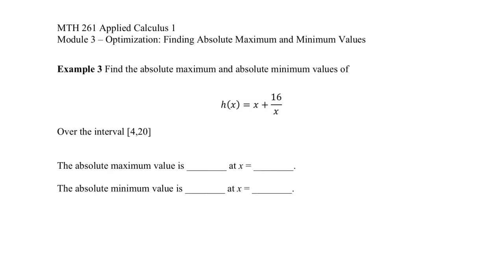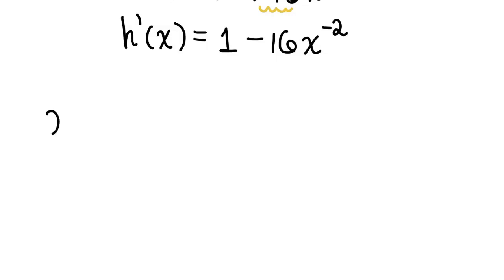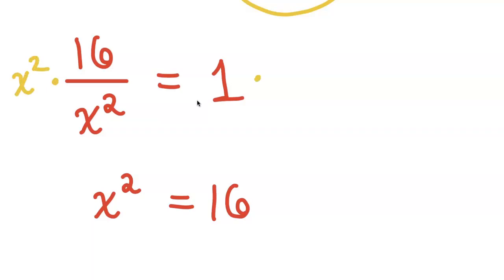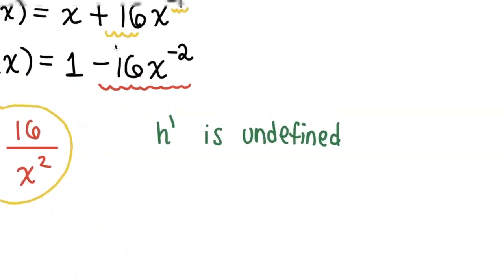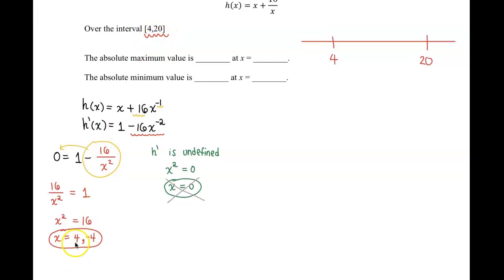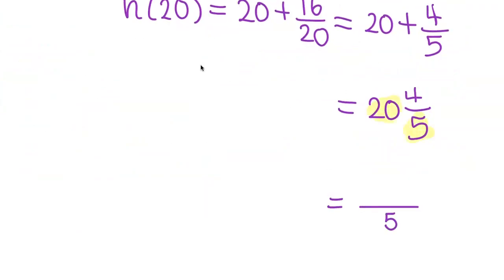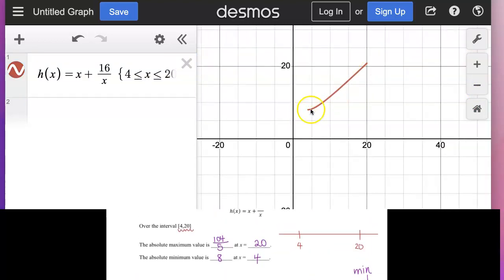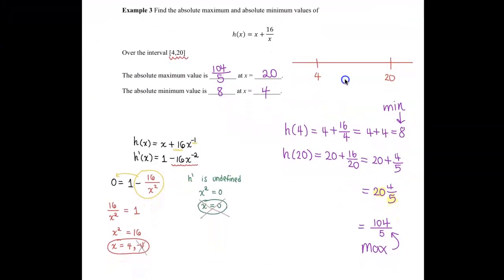Optimization: Finding Absolute Maximum and Minimum Value Example 3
MTH 261 Applied Calculus I Coursepack page 146 Example 3